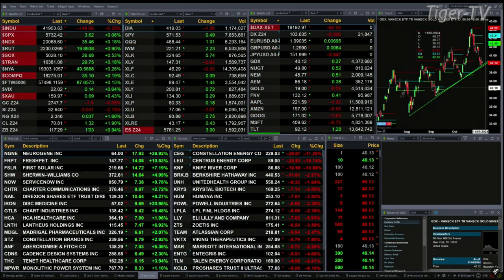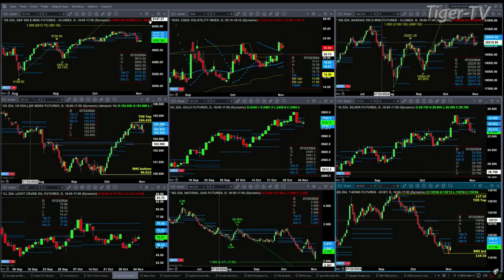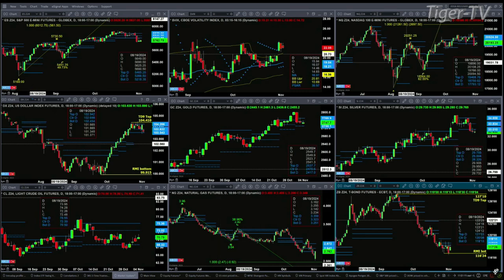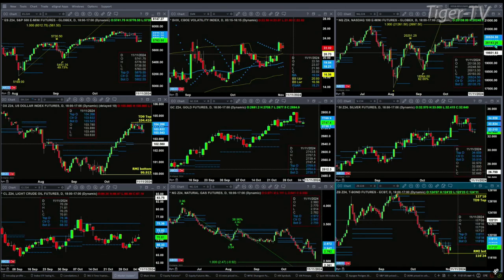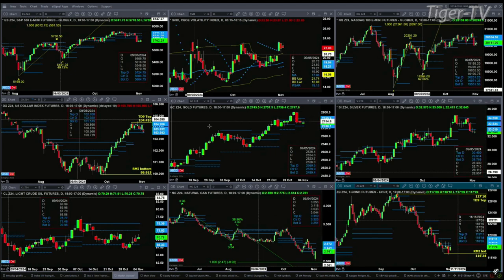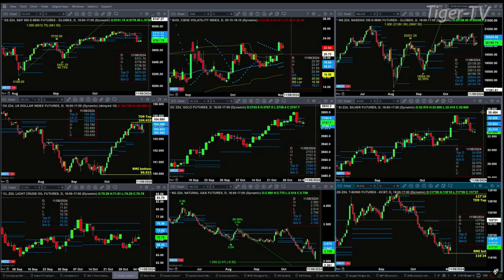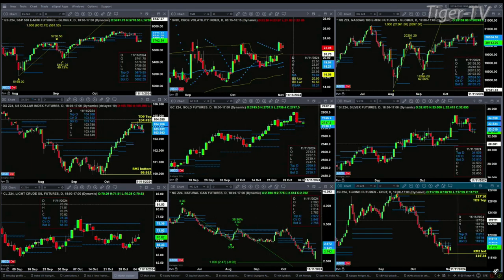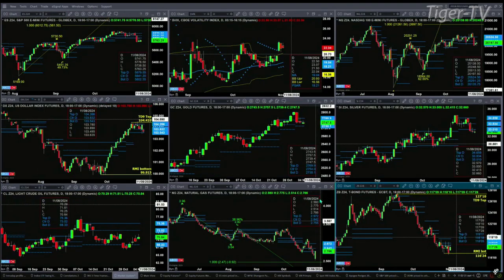November 4th, 11AM ET Market Update on TFNN - 2024